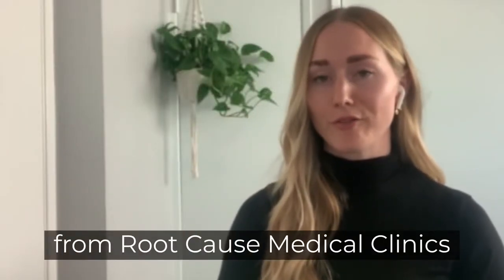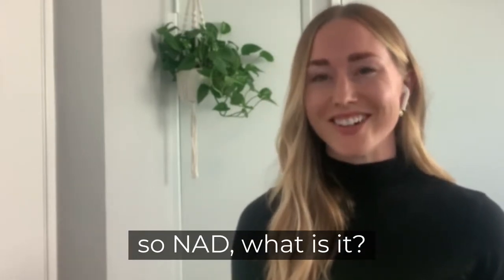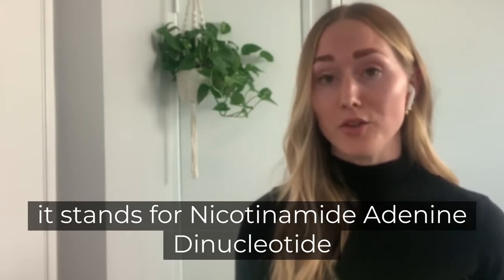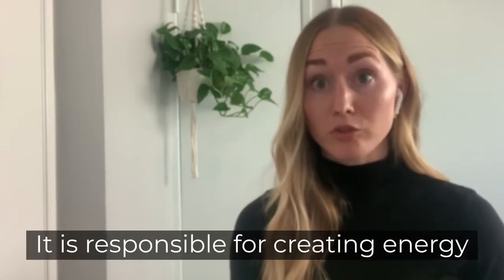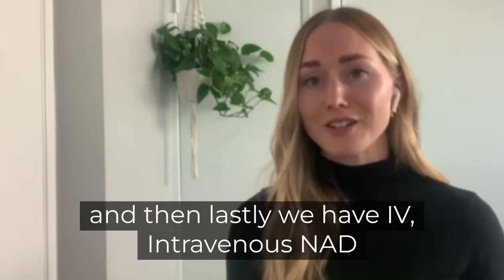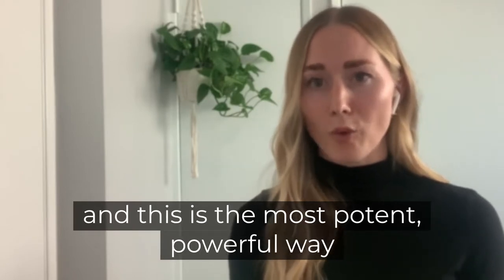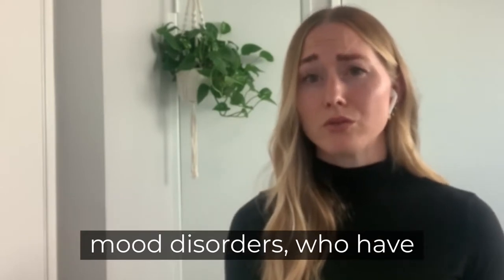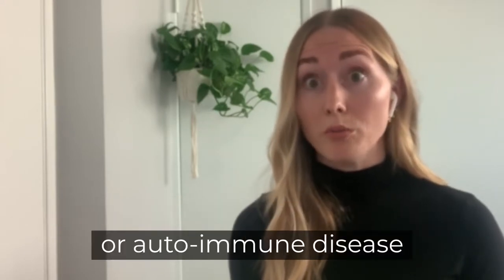What is NAD Therapy and its Benefits?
What is NAD?

NAD+ is an abbreviation for Nicotinamide Adenine Dinucleotide, a molecule found in all living cells.

It is considered to be as important as food, water and oxygen for the health of your body.

Why is NAD important?

NAD levels decrease as you age, diminishing dramatically after age 40.

It is critical for:

-Your energy metabolism
-Mitochondrial function (which generate your cell's supply of chemical energy)
-DNA repair which preserves your long term health, preventing cancer and genetic diseases
-Circadian rhythm which optimizes your sleep quality and day-time energy and alertness
-Enhances the expression of your longevity genes, called sirtuins

Benefits:

-Promotes healthy brain functioning
-Slows down cognitive decline
-Regenerates cells
-Boosts metabolism
-Decreases chronic fatigue
-Boosts energy levels
-Slows aging
-Reduces body inflammation

What forms we have available in our clinic:

-Intranasal NAD
This administration of NAD is to address problems such as migraines, headaches, sinus problems, and neurological malfunction. The procedure uses a soft, flexible, latex-free catheter (SphenoCath which is a FDA cleared product) to insert into the nostril. When the NAD is administered it is able to reach branches of the trigeminal system.

-IV NAD
This IV involves inserting an IV exactly like our other Nutrient IV therapies. This IV is very powerful and must be delivered slowly over a 3-4 hour session. It is typically delivered monthly depending on your health condition. The NAD IV is excellent for treating chronic conditions such as Lyme disease, depression/anxiety, long-haul COVID, autoimmune diseases, and neurological diseases. It is also known as an anti-aging methodology to support energy levels, mental clarity, and detoxification pathways to enhance longevity.

-NAD Melts
This supplement utilizes the active form of NAD+ in an easily dissolved tablet. It is used in conjunction with the above treatments to help maintain your NAD+ levels. Research has shown that daily supplementation can increase your NAD+ levels by 40%.

Clinics in Saratoga, CA and Clearwater, FL
Can ship NAD Melts anywhere!